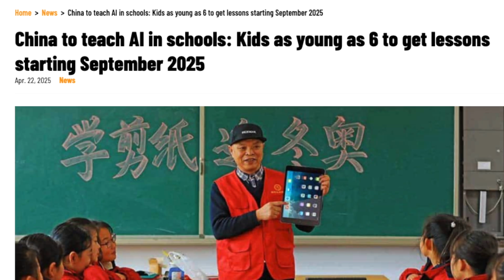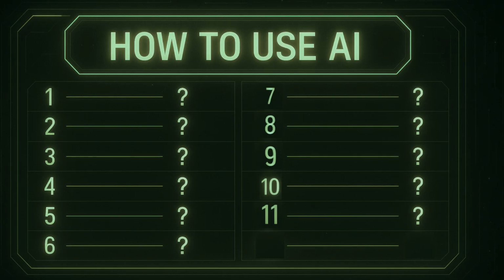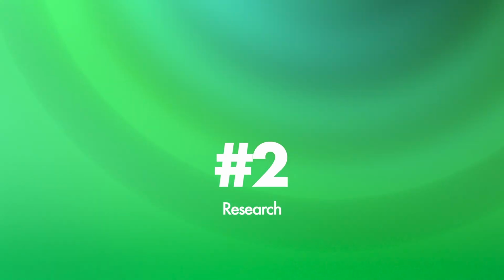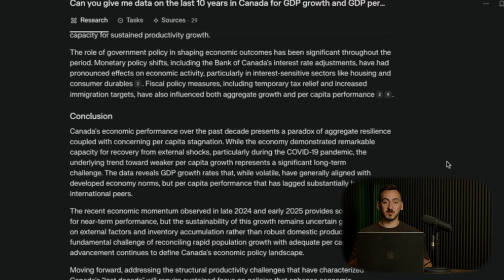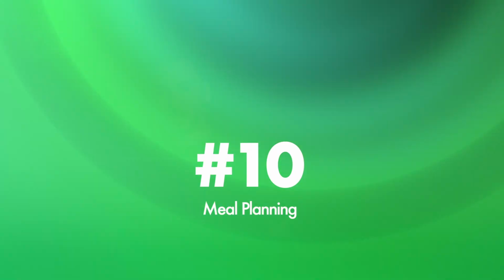11 Ways to Use ChatGPT In Your Daily Life (2025)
The AI revolution is here and you're either adapting or getting left behind.

In this comprehensive guide, I reveal 11 simple ways you can start using AI in your everyday life - completely FREE. These aren't just basic tips; these are the exact AI strategies I use daily in my automation agency that will make you 25% faster with 40% better output quality (backed by Stanford research).

Don't miss #7 - it will completely transform how you think about learning and education forever.

Whether you're a complete beginner or already using AI, this video will show you practical applications that most people never think of.

From saving 2+ hours per week on meal planning to revolutionizing how you learn new skills, these AI techniques will give you an unfair advantage in 2025.

What you'll discover:
✅ How to treat AI as a teammate (not just a tool) for maximum results
✅ The secret prompt that leads to the most interesting AI conversations
✅ Why Perplexity AI beats ChatGPT for research (and how to use it)
✅ How to replace expensive Grammarly subscriptions with free AI alternatives
✅ Advanced translation techniques that destroy Google Translate
✅ The brainstorming method that eliminates blank page syndrome forever
✅ How AI can replace traditional education (Oxford University research)
✅ Time-saving strategies for job searching, meal planning, and budgeting
✅ The 80/20 rule for information consumption using AI
✅ Real-world examples from my automation agency

The reality is simple: Kids in China are already using AI daily in schools. This new generation will enter the job market with skills far more advanced than yours if you don't act now. As Nike founder Phil Knight said, "Life is growth. You grow or you die."

This isn't theory - these are battle-tested strategies from someone who builds AI systems for businesses every day. By the end of this video, you'll have at least 4 new ways to immediately improve your life with AI.

Apps mentioned in this video:

ChatGPT/OpenAI
Claude AI
Google Gemini
Perplexity AI (my #1 recommendation for research)

If you're serious about staying ahead in the AI revolution, this video is your complete roadmap to practical AI implementation. Save this video and come back to it whenever you need to level up your AI game.

TIMESTAMPS:

00:00 Intro
00:50 Download Apps
01:19 Lesson 1
02:45 Lesson 2
03:20 Lesson 3
03:52 Lesson 4
04:35 Lesson 5
05:23 Lesson 6
06:02 Lesson 7 (IMPORTANT)
08:03 Lesson 8
08:39 Lesson 9
09:24 Lesson 10
10:01 Lesson 11
10:28 Learn More in our free Skool Group